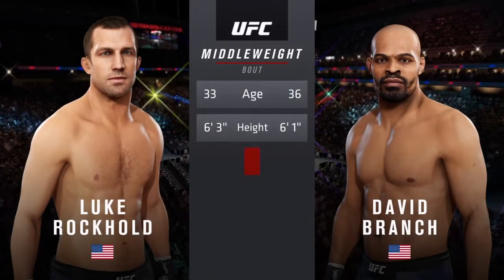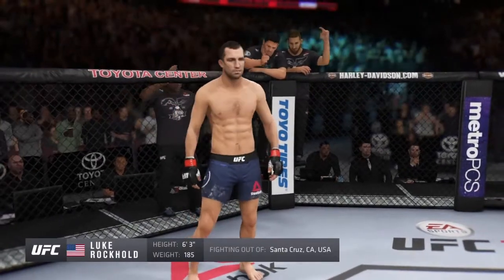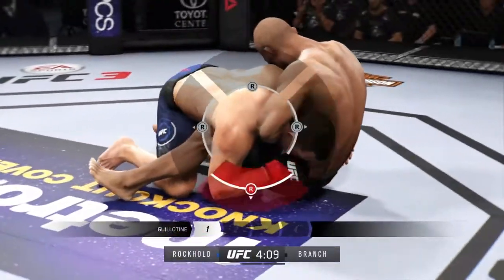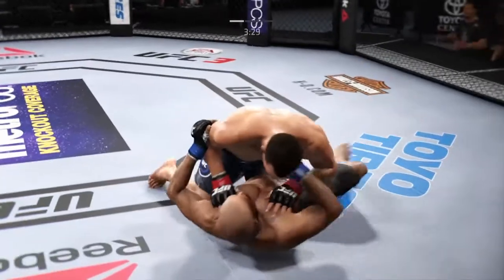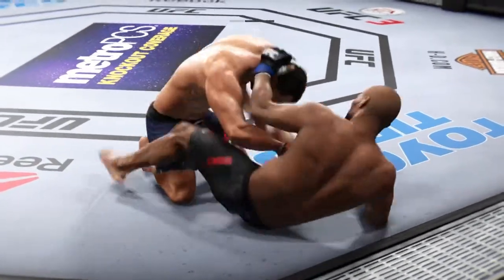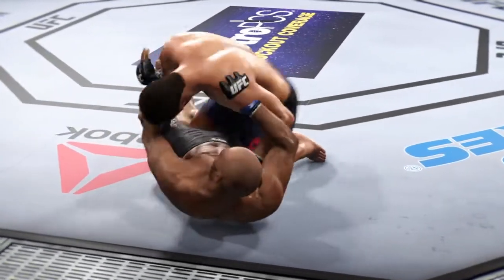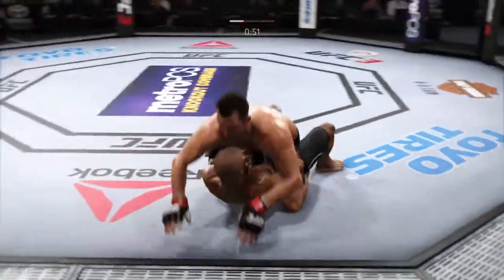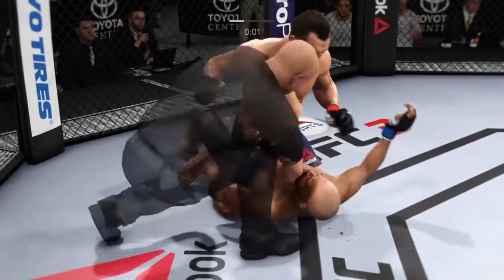EA UFC 3 Luke Rockhold vs David Branch Full Fight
UFC Middleweight Bout